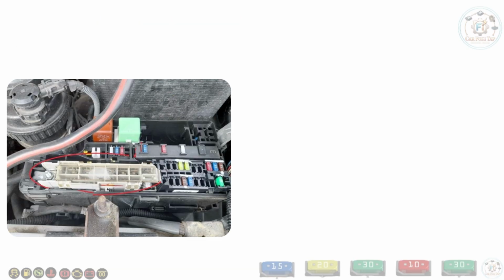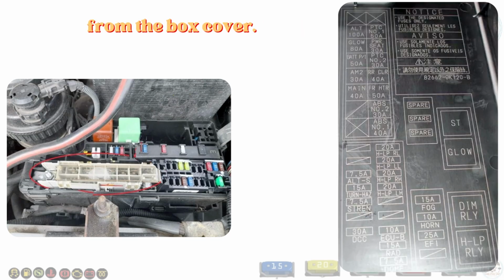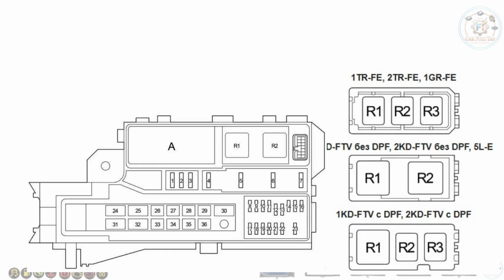Toyota Hilux (2004-2015) Engine Fuse Box & Relays Explained | EFI, ALT & Starter | Car Fuse Tap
Assalam-o-Alaikum dosto!
Aaj ki is video mein hum Toyota Hilux Gen 7 (Models 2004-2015) ke engine fuse box ka mukammal review karenge. Agar aapki gaari start nahi ho rahi ya electrical masla hai, to ye video aapke liye hai.

Is video mein aap seekhenge:

EFI Relay aur Starter Relay ki sahi location.

Alternator (ALT) fuses ko check karne ka tarika.

Fuse box ke andar maujood ahem components ki jankari.

Video ko end tak dekhein taake aap sahi diagnostics kar sakein aur bade nuqsan se bach sakein.

0:00 - Intro & Hilux Fuse Box Location

0:45 - EFI Relay Explanation

1:30 - Starter Relay & Starting Problems

2:15 - ALT (Alternator) Fuse Details

3:00 - Main Fuse Panel Review

4:00 - Expert Tips & Conclusion
🔍 What This Video Covers:
✅ Engine compartment fuse box location (under-hood)
✅ Interior fuse box location (driver side dashboard/kick panel)
✅ Complete fuse & relay diagrams with clear labels
✅ Easy solutions for AC, Fuel Pump, Horn, and Headlight issues

🔧 About Car Fuse Tap:
Mera naam Asif hai aur main Dammam, Saudi Arabia mein aik professional Auto Electrician hoon. Is channel par aapko har qism ki gariyon ke technical electrical solutions aur wiring diagrams milenge seedha workshop se.

📱 Contact & Support:

📍 Location: Dammam, Saudi Arabia 🇸🇦

💜 Agar video pasand aaye to LIKE lazmi karein!

💬 Aapka koi sawal ho ya kisi aur gari ka diagram chahiye ho, to comment mein batayein.

⚠️ Important Safety Tip:
Hamesha ignition OFF kar ke fuse nikaalein aur hamesha wahi ampere (rating) wala fuse istemal karein jo diagram mein bataya gaya hai. Galat fuse lagane se gari ki wiring jal sakti hai.